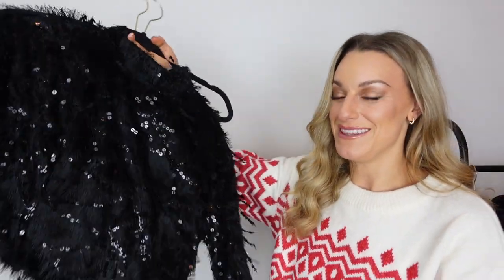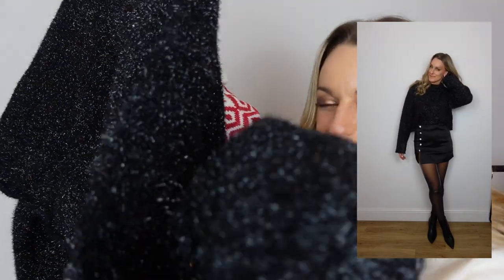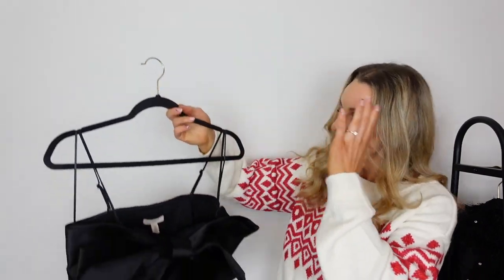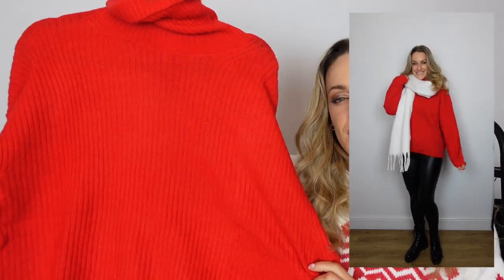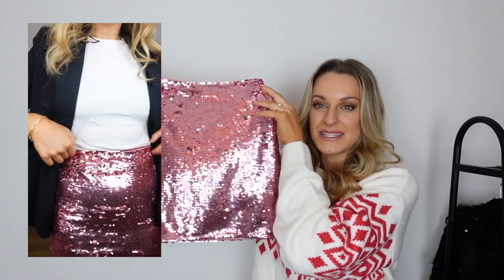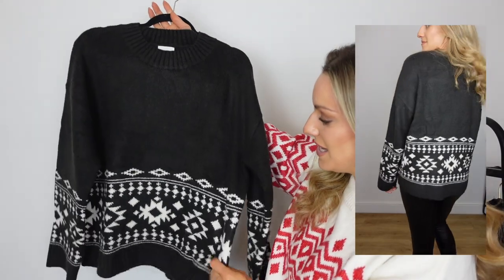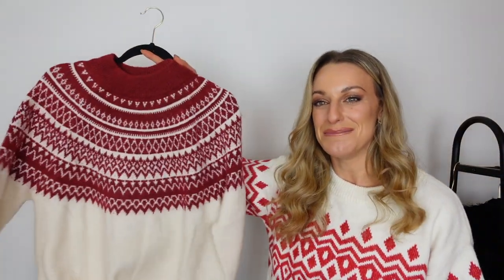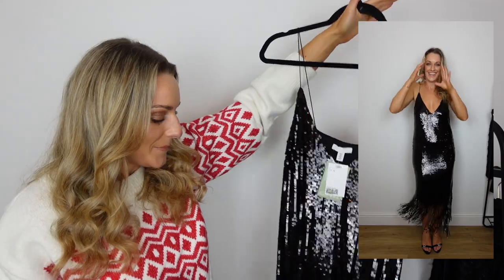HUGE H&M FESTIVE WINTER HAUL | December 2022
H&M December Christmas/Festive Haul 2022! In today's haul I share everything from winter coats to sequin dresses to sparkly accessories, I've got everything you need to dress for Christmas and party like a star!
H&M is one of my favourite stores and I am so excited to share my favourite festive items with you!

PERFECT outfits for Christmas 2022, in this H&M haul for winter! In this video I show you outfits you can wear to Christmas Markets, Christmas Shopping, Christmas drinks... I have you covered for all occasions this festive season!

Outfit Links
Jumper i'm wearing

Outfit 3:
Boots (as Above)

Outfit 4:

Outfit 5:
Red Jumper

Outfit 6:
Pink Sequin Skirt

Outfit 7:

Outfit 8:

Pink Heels

Outfit 10 :
Sequin Dress

This does not affect the price you pay. Thanks so much for your continued support and as always I love to hear from you so please do leave me a comment with any suggestions of future videos and your favourite items from the haul!

MERRY CHRISTMAS !

KATIE X